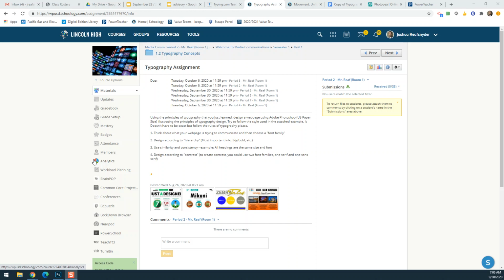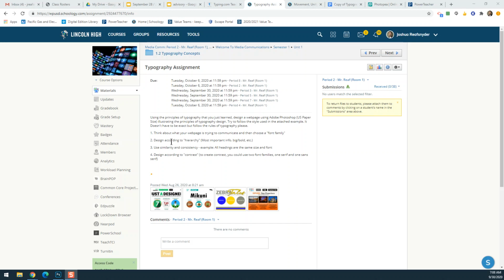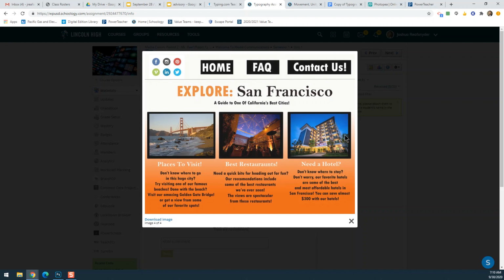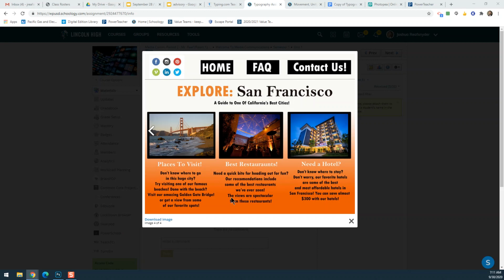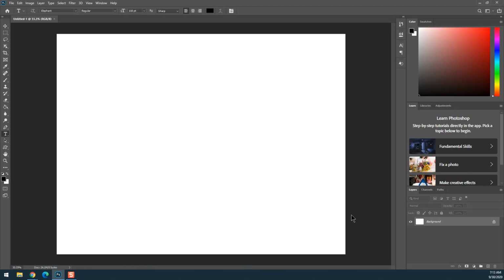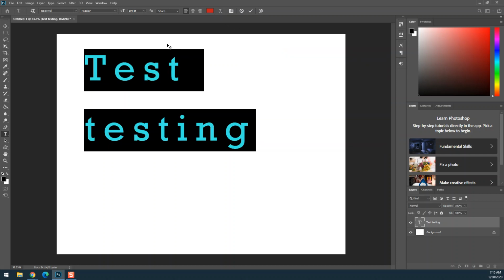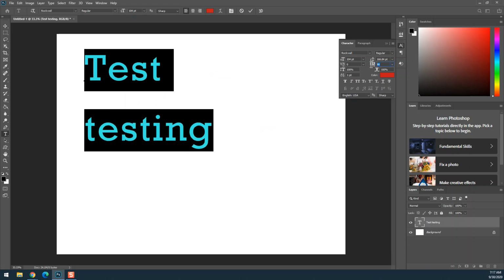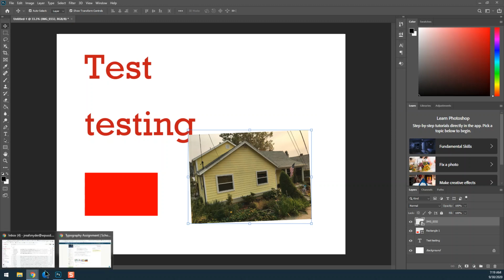Typography Assignment Using Photoshop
How to complete the typography assignment using photoshop.